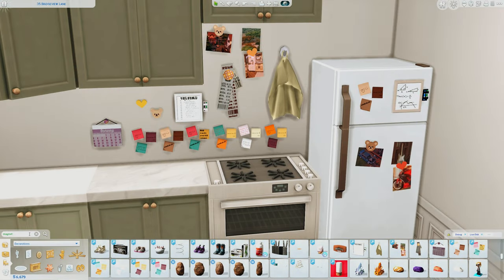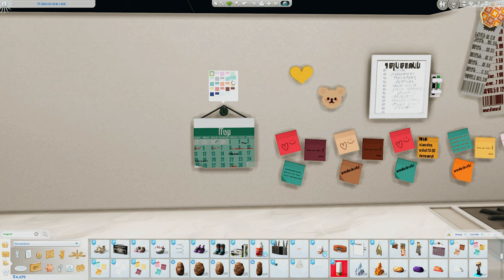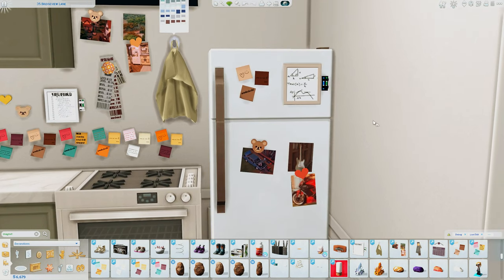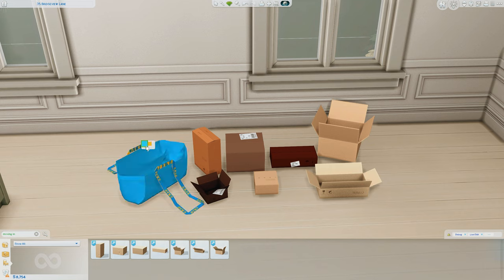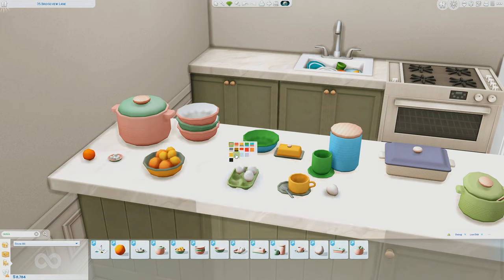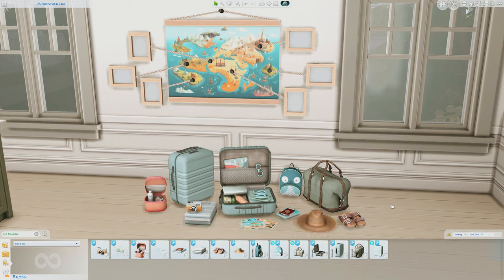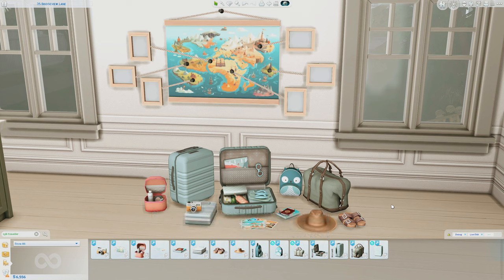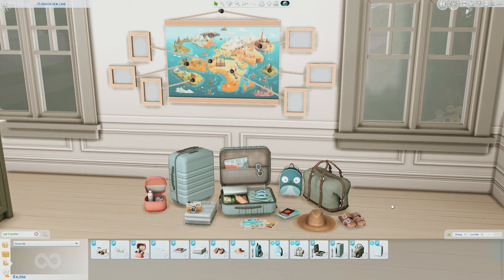5 CC sets for realistic storytelling (with links!)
𝘞𝘦𝘭𝘤𝘰𝘮𝘦 𝘵𝘰 𝘵𝘩𝘦 𝘧𝘪𝘳𝘴𝘵 𝘊𝘊 𝘴𝘩𝘰𝘸𝘤𝘢𝘴𝘦 𝘷𝘪𝘥𝘦𝘰 𝘰𝘯 𝘮𝘺 𝘤𝘩𝘢𝘯𝘯𝘦𝘭! 𝘌𝘢𝘤𝘩 𝘴𝘦𝘵 𝘴𝘩𝘰𝘸𝘯 𝘪𝘯 𝘵𝘩𝘦 𝘷𝘪𝘥𝘦𝘰 𝘤𝘢𝘯 𝘢𝘭𝘴𝘰 𝘣𝘦 𝘧𝘰𝘶𝘯𝘥 𝘰𝘯 𝘮𝘺 𝘊𝘊 𝘧𝘪𝘯𝘥𝘴 𝘵𝘶𝘮𝘣𝘭𝘳 𝘱𝘢𝘨𝘦 𝘢𝘴 𝘸𝘦𝘭𝘭. 𝘐 𝘩𝘰𝘱𝘦 𝘺𝘰𝘶 𝘦𝘯𝘫𝘰𝘺 𝘵𝘩𝘦 𝘷𝘪𝘥𝘦𝘰!

₊ 𝘛𝘪𝘮𝘦 𝘚𝘵𝘢𝘮𝘱𝘴 ₊
0:38 𝘍𝘳𝘪𝘥𝘨𝘦 𝘋𝘦𝘤𝘰𝘳 𝘚𝘦𝘵
4:57 𝘔𝘰𝘷𝘪𝘯𝘨 𝘐𝘯 𝘚𝘦𝘵
6:22 𝘙𝘦𝘵𝘳𝘰 𝘙𝘦𝘮𝘪𝘹 𝘚𝘦𝘵
8:20 𝘛𝘳𝘢𝘷𝘦𝘭𝘭𝘦𝘳 𝘚𝘦𝘵
12:40 𝘗𝘭𝘢𝘺𝘢 𝘚𝘦𝘵

Postcard from June by Magnus Ludvigsson (𝘣𝘢𝘤𝘬𝘨𝘳𝘰𝘶𝘯𝘥)
Morning Coffee by Frook (𝘰𝘶𝘵𝘳𝘰)